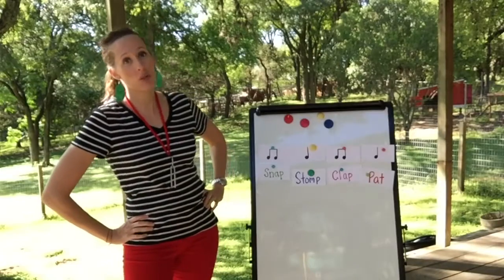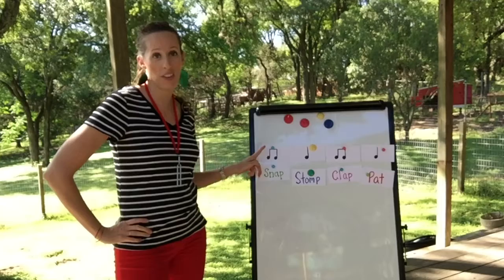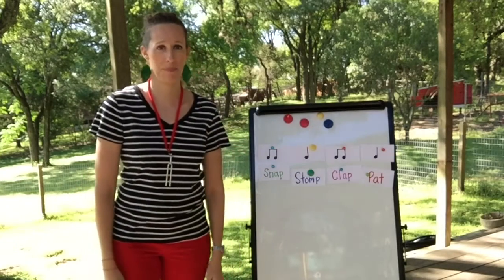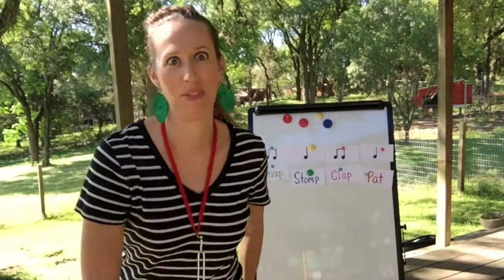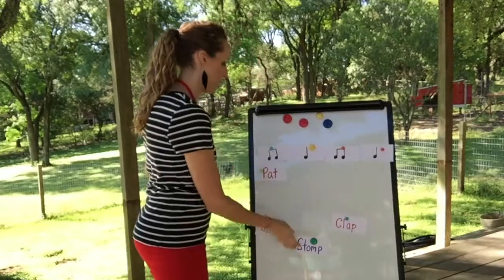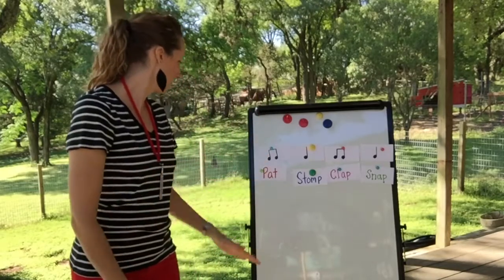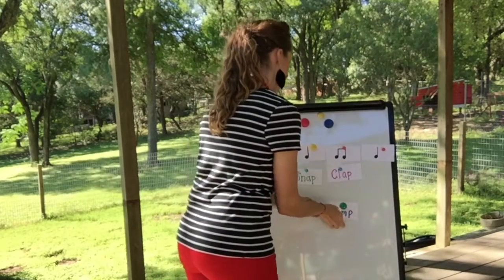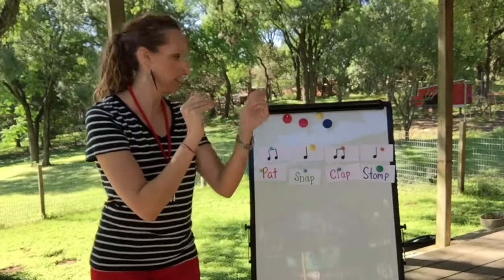Sail Away Body - Percussion